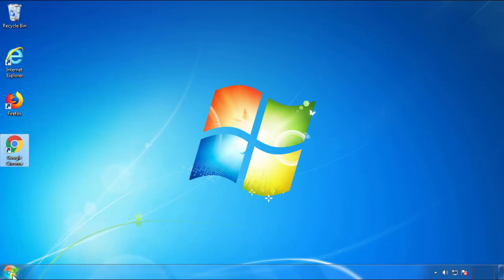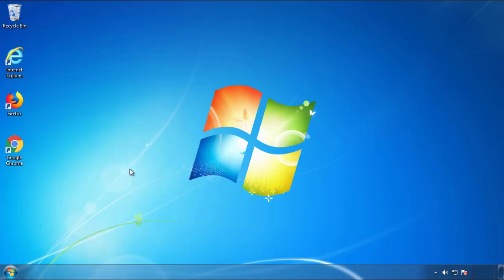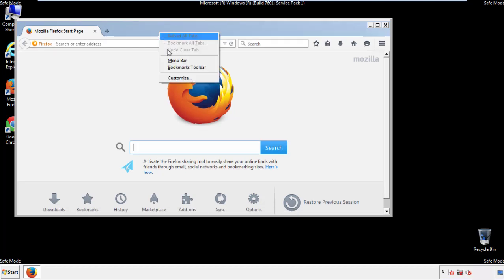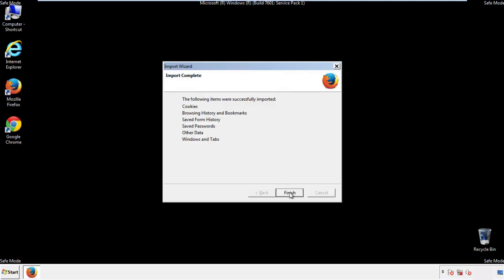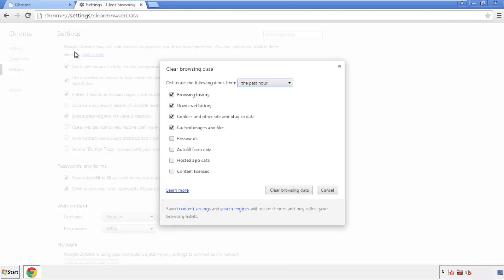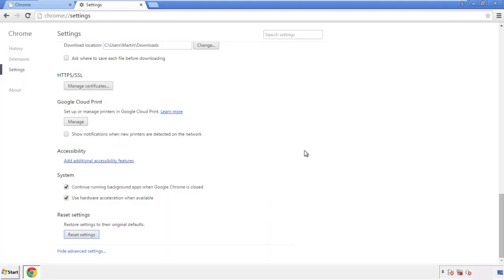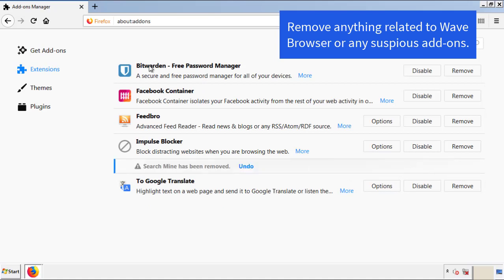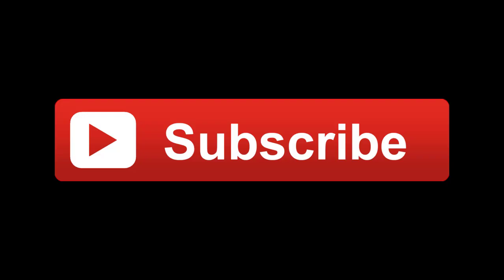Wave Browser Malware Uninstall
This video will show you how to remove the Wave Browser malware from your computer. If you still need help we have a detailed guide to help you with all the steps